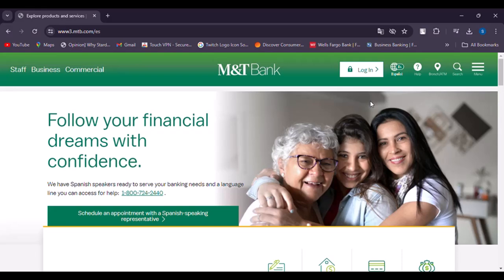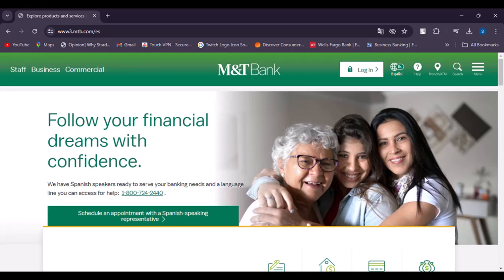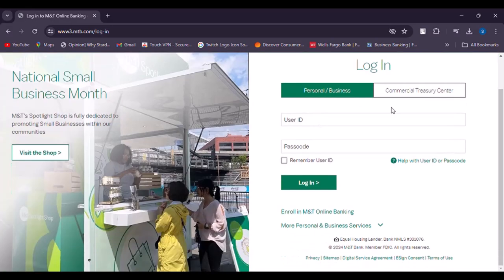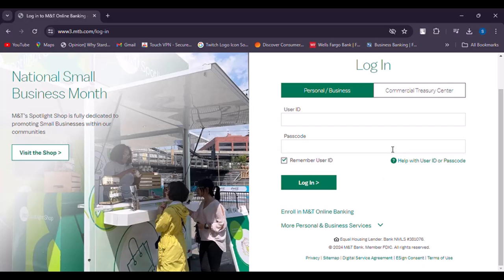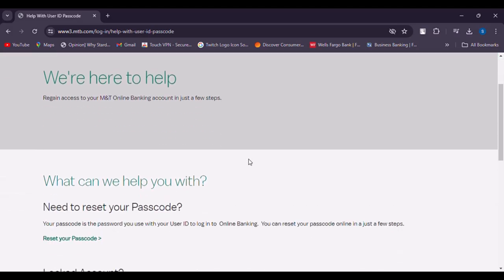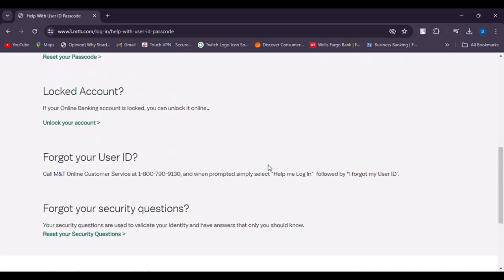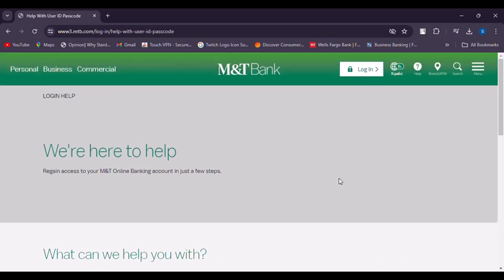How to Login to M&T Bank Online Banking Account !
Hello everybody, welcome back! Today, we’ve got another video for you. In this video, I’ll show you how to log in to your M&T Bank online banking account.

Step-by-Step Instructions:

Access the M&T Bank Login Page:

You can log in through the M&T Bank app or via your browser.
and access their official website.
Locate the Login Option:

On both the app and the website, you’ll find the Log In button prominently displayed.
Tap or click on it to proceed.
Choose Your Account Type:

On the login screen, select the type of account you are logging into (Personal or Business).
Enter Your Credentials:

Enter the User ID you created when you registered for your account.
Next, input your password for security purposes.
Optional: Save Your User ID:

If you want faster access in the future, tap on Remember My User ID (ensure it’s a trusted device).
Log In to Your Account:

Once your details are entered, tap on Log In to access your account.
Forgot Your User ID or Password?

If you’ve forgotten your User ID or password, tap on the option Help with User ID or Password.
Follow the steps provided:
Reset your password if forgotten.
Unlock your account if it’s locked.
Retrieve your User ID if you can’t remember it.